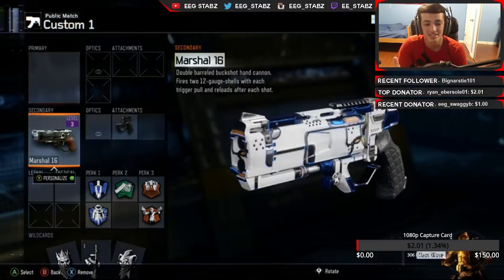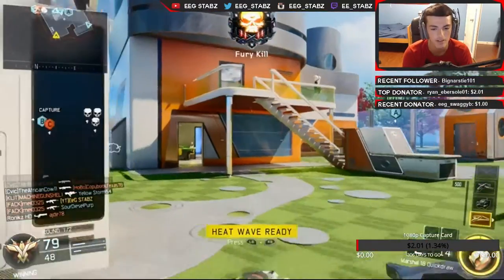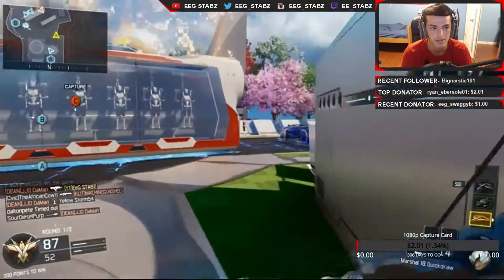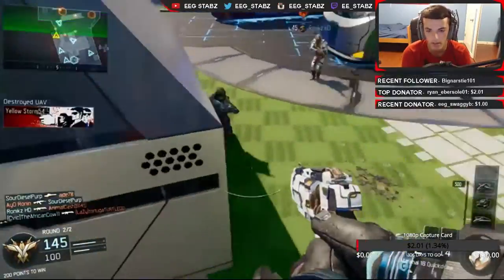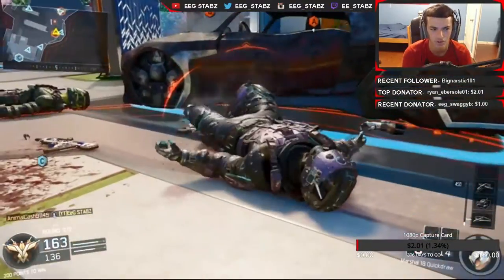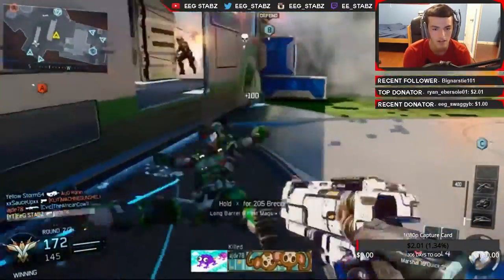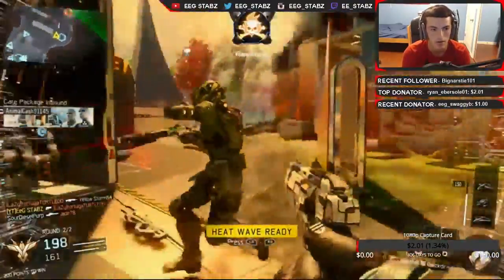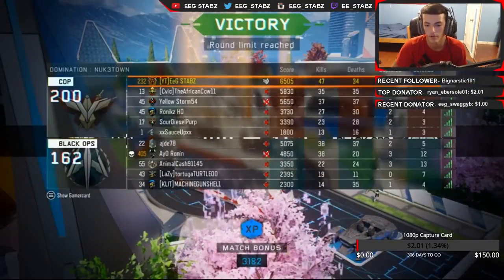New Pistol Shotgun?